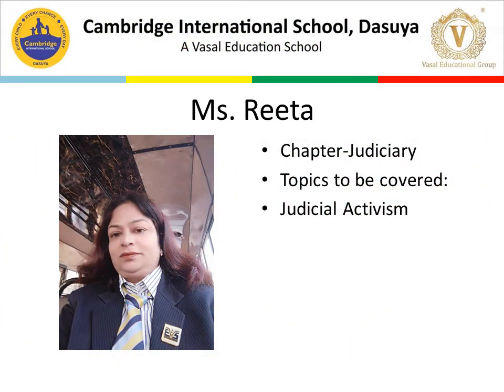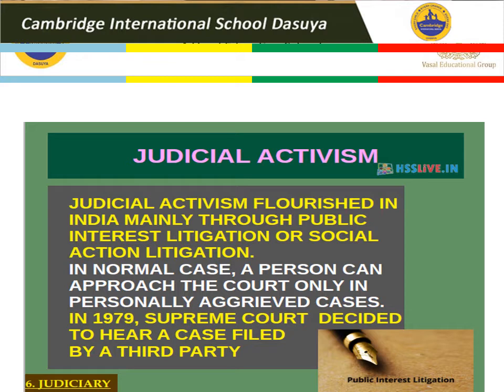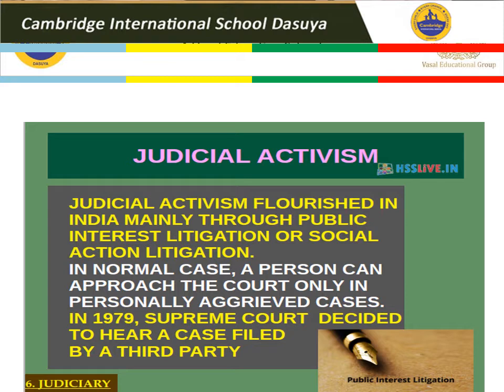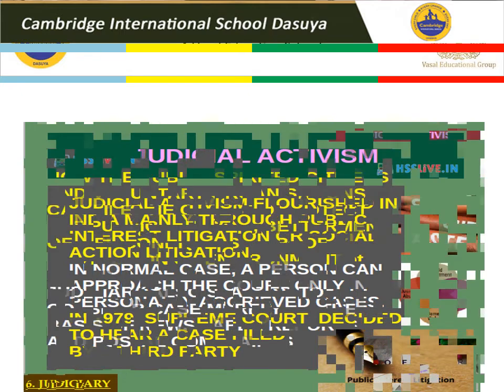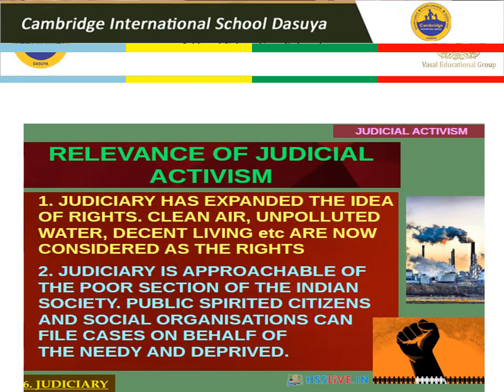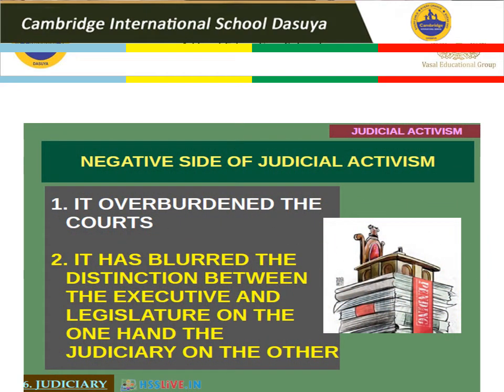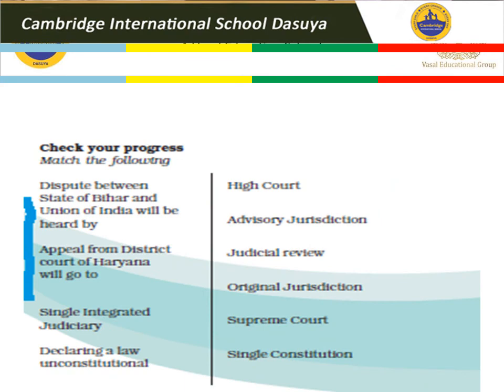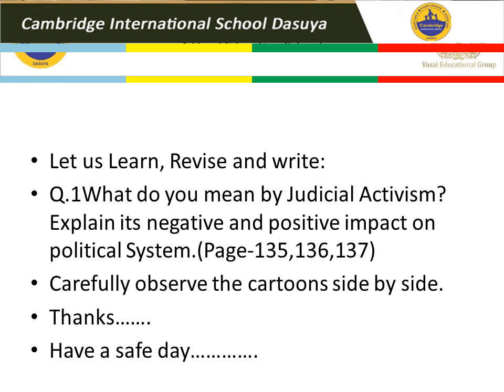Grade - 11 Judiciary Part 3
Grade - 11 (Humanities), Subject - Political Science (028), Chapter - Judiciary, Topic - Part 3